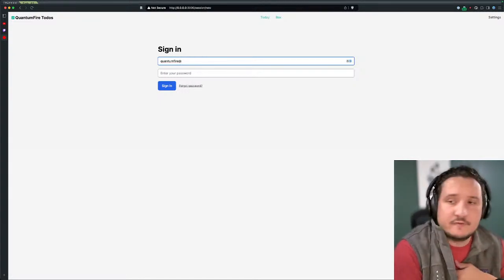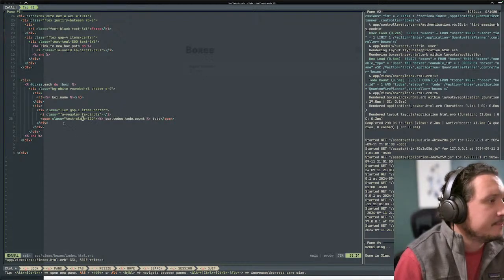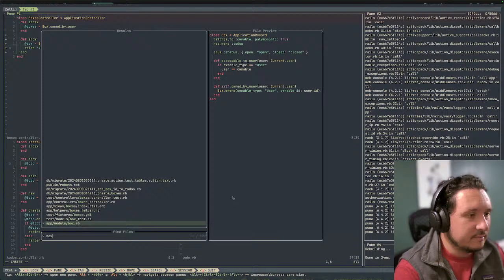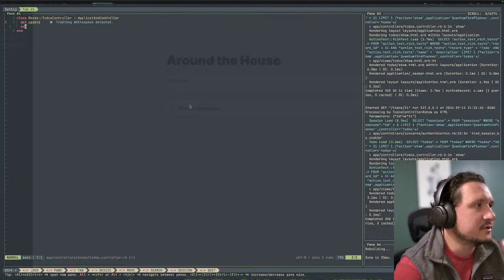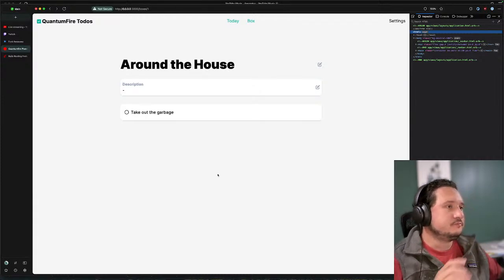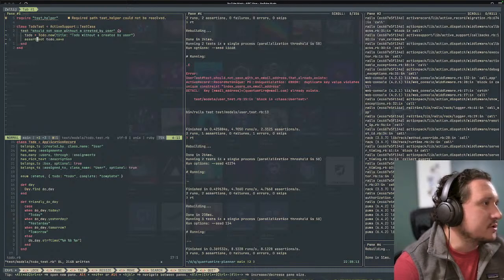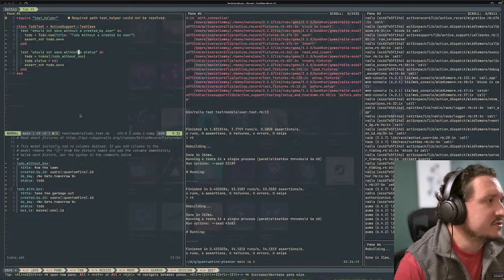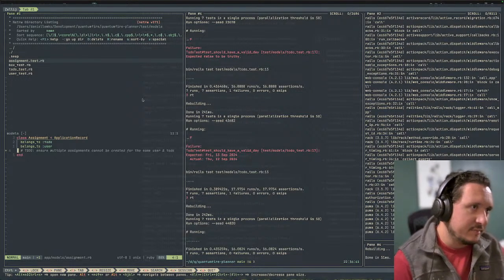Ruby on Rails App from Start to Subscription Checkout #8